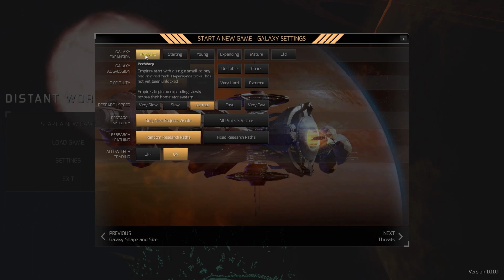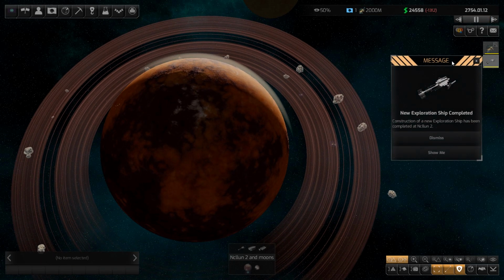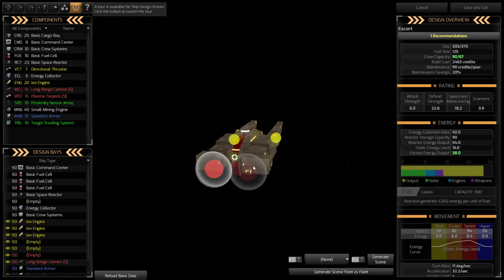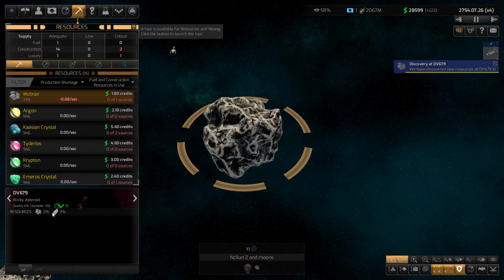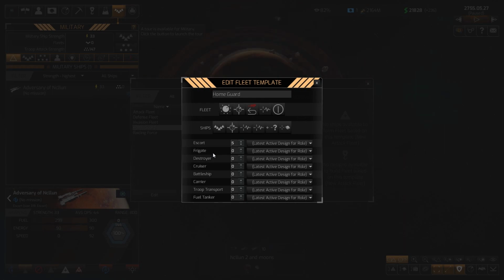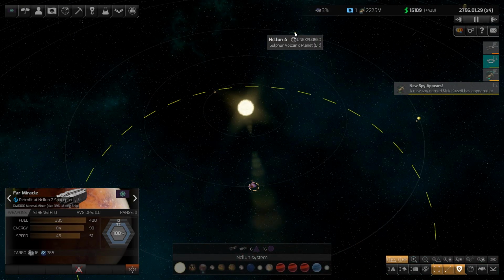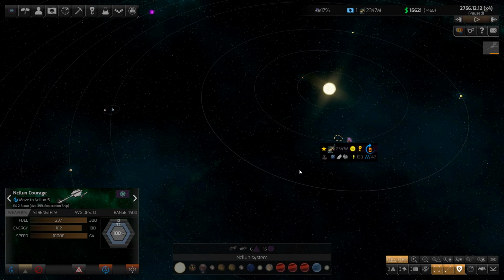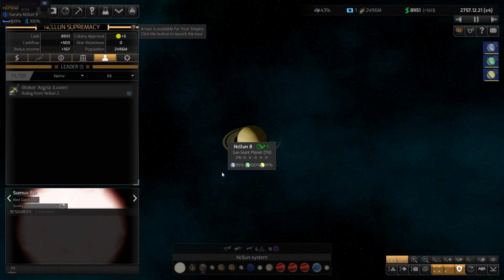The Epic Space 4x Empire Building Game is Back! | DISTANT WORLDS 2!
Distant Worlds 2 Gameplay! Distant Worlds 2 is a vast, pausable real-time 4X space strategy game. Let's Play Distant Worlds 2!

Let's Play Distant Worlds 2 Gameplay Part 1!

► Distant Worlds 2is currently at status: Early Access

► Distant Worlds 2 code was acquired by: Developer COde

► Distant Worlds 2 Gameplay Overview

Distant Worlds Returns! Distant Worlds, the critically acclaimed 4X space strategy game is back with a brand new 64-bit engine, 3D graphics and a polished interface to begin an epic new Distant Worlds series with Distant Worlds 2.

Distant Worlds 2 is a vast, pausable real-time 4X space strategy game. Experience the full depth and detail of turn-based strategy, but with the simplicity and ease of real-time, and on the scale of a massively-multiplayer online game. The Universe is Yours!

Huge Galaxies with up to 2,000 star systems and tens of thousands of planets, moons and asteroids are yours to explore and exploit, whether peacefully through mining and diplomacy or by conquest! The complex process of generating a galaxy ensures that every new game will be different and the many galaxy setup options ensure incredible replayability as well as the ability to have your game be just the way you like it.

Galaxies are so deep, fun and immersive that you won’t want to finish the game. Choose from seven playable base game factions which cover a wide variety of playstyles. Build, expand and improve your empire while playing through the storylines, with victory conditions or in an open-ended sandbox mode. Each galaxy is packed with life and activity. Encounter other empires, independent alien colonies, traders, pirates and space monsters. Explore star systems, asteroid fields, galactic storms and black holes. Discover evidence of civilizations long since past, uncovering secrets about the galaxy's troubled history...

Intelligent automation allows you to tailor the game to your preferred playstyle and scale. Decide how much you want to control and which gameplay areas suit you best. You can limit your focus to just one ship or expand it all the way up to everything in a vast galactic empire. Let your advisors and the intelligent automation handle the rest!

► Distant Worlds 2 Upcoming Features